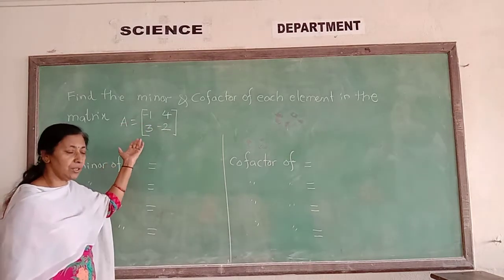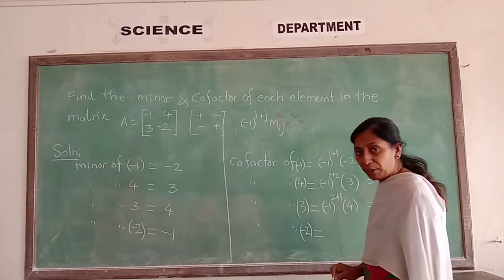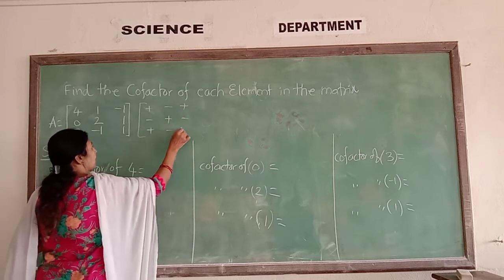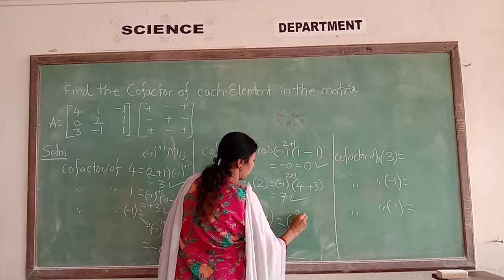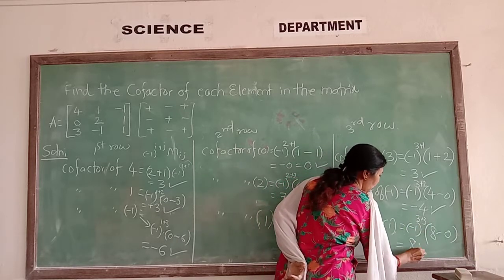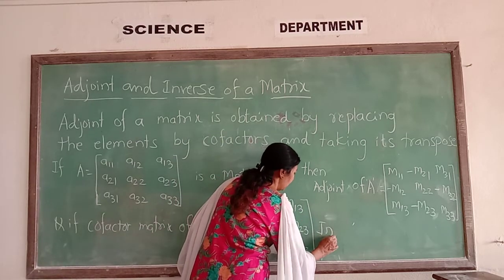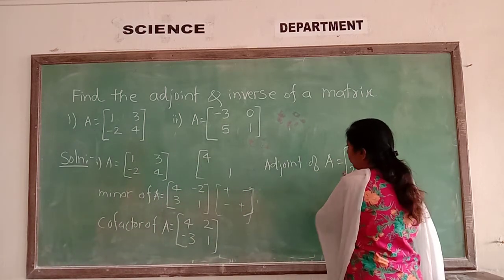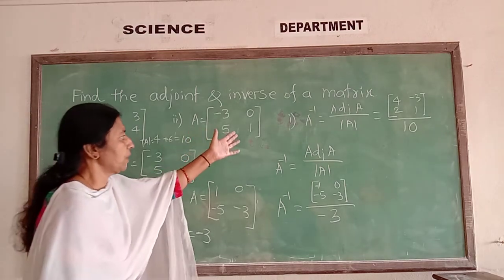Adjoint and Inverse of a matrix